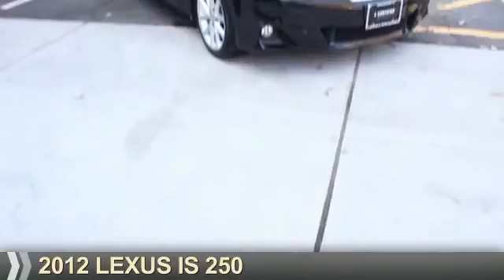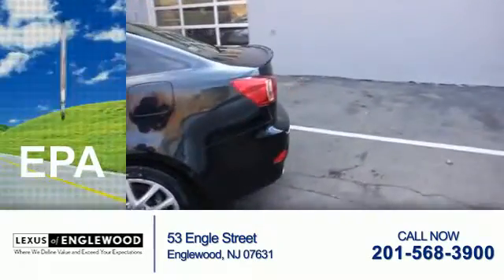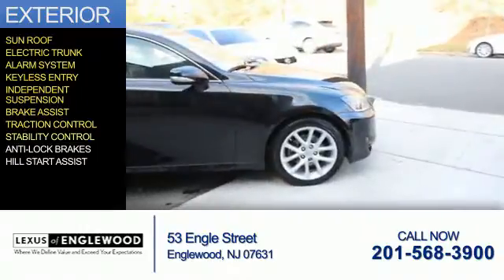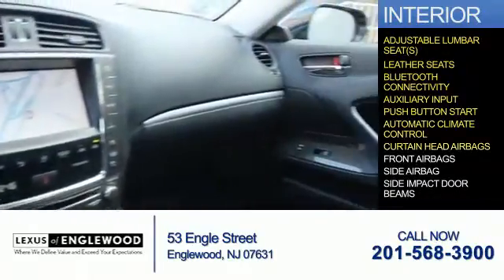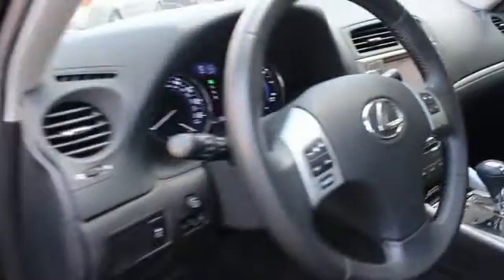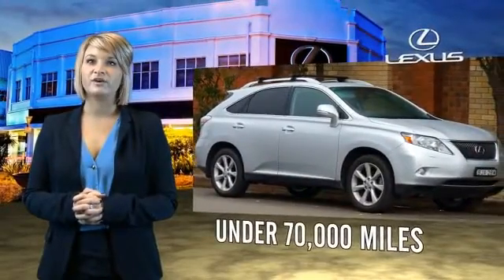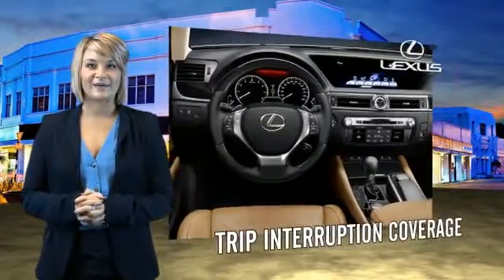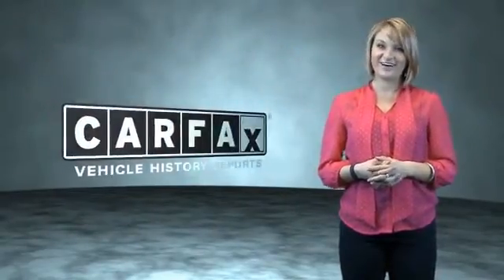2012 Lexus IS 250 C5060382 - Englewood NJ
Year: 2012
Make: Lexus
Model: IS 250
Trim:
Engine: 2.5 liter 6 Cylindercylinder AWD
Transmission: Automatic
Color: Black
Mileage: 26388
Address:
VIN:JTHCF5C23C5060382